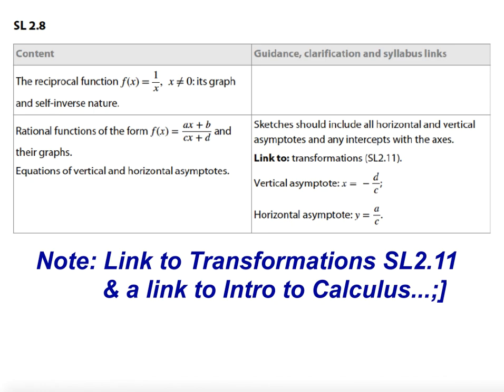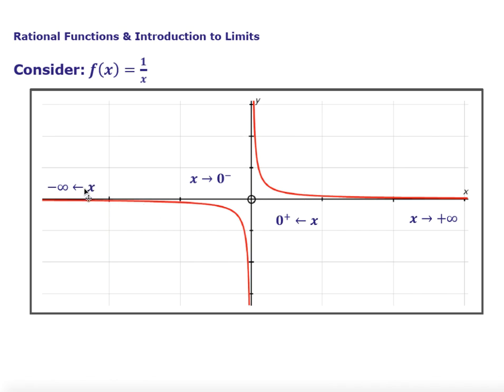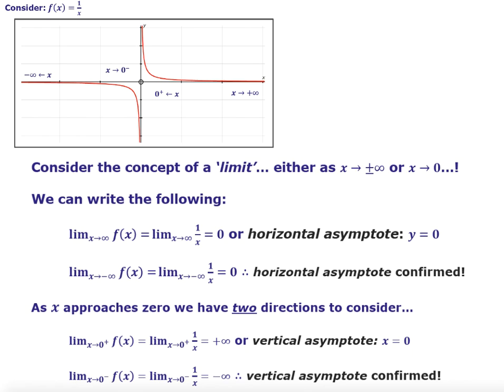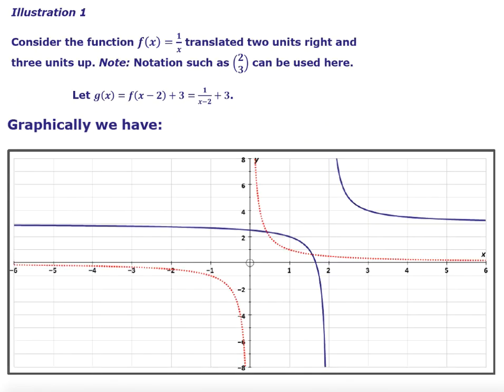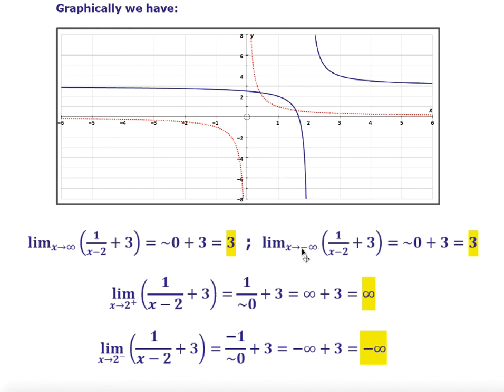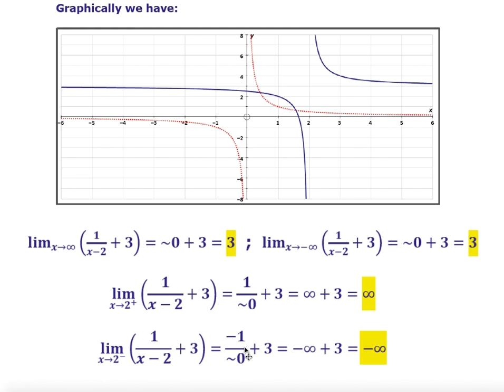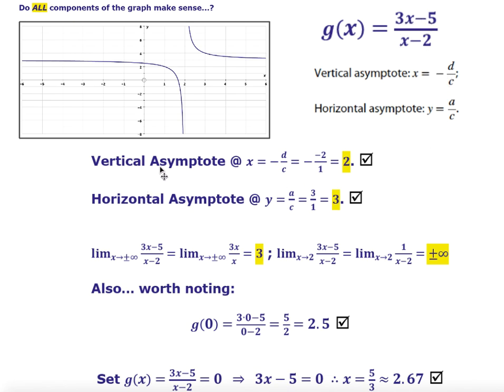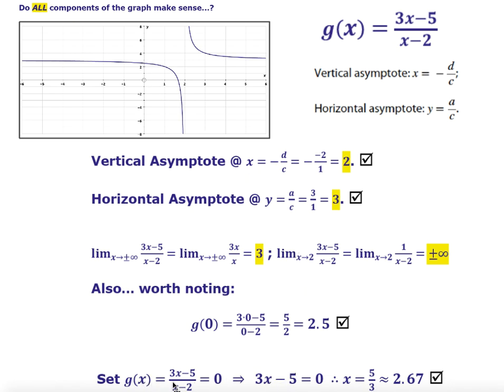IB A&A Functions Rational Asymptotes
An introduction to limits/calculus is achieved using IB Analysis & Approaches course syllabus Topic 2: Rational Functions as a lens. Treatment concerns both Paper 1 & Paper 2 style methods.